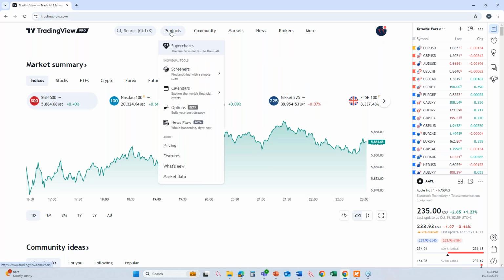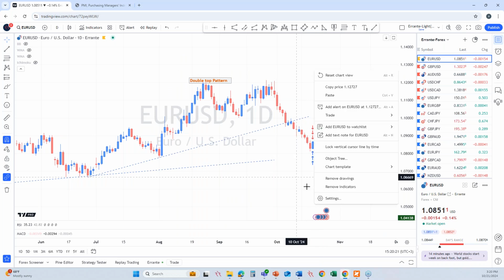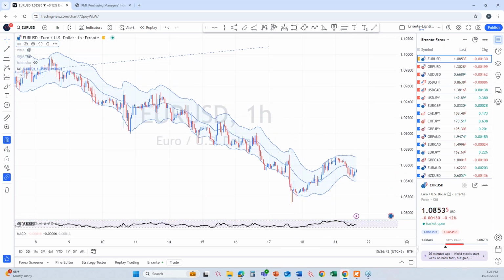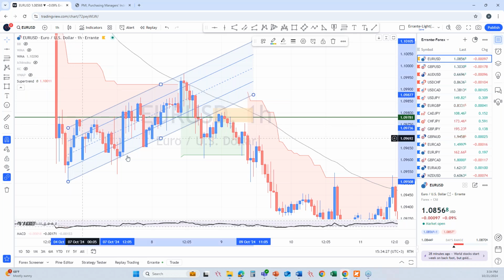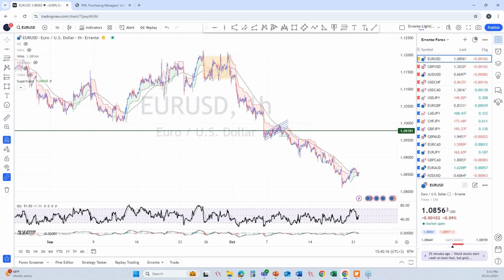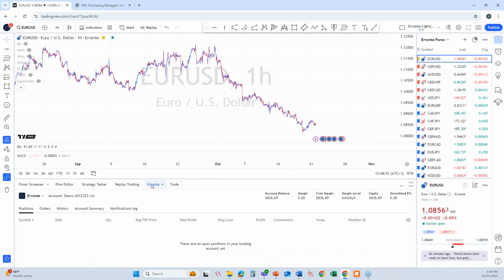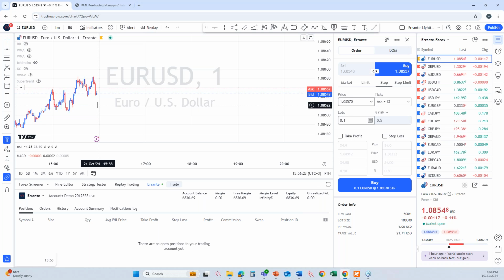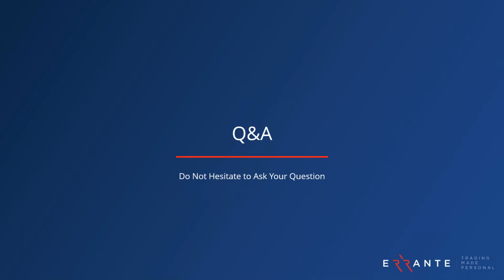Leveraging Trading Features with Errante's TradingView Platform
Maximize your trading potential by utilizing TradingView's advanced features tailored for Errante users. This webinar will guide you through setting up alerts, using market screeners, and integrating social networking features to stay ahead in the trading game.

What You'll Learn:
• Advanced Chart Types: Explore Renko and Heikin-Ashi charts to filter noise and identify trends.
• Technical Indicators: Deep dive into trend and momentum indicators further than Moving Averages, RSI, and MACD.
• Drawing Tools: Utilize Fibonacci retracements and trend lines to spot key market levels.
• Multi-Timeframe Analysis: Learn how to analyze different timeframes simultaneously for a comprehensive market view.

Please note this video is in English.